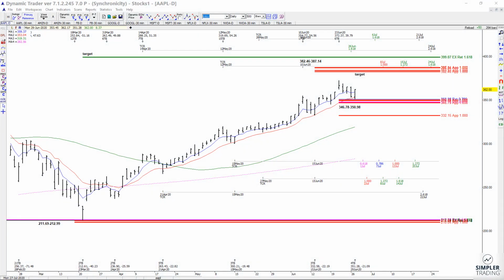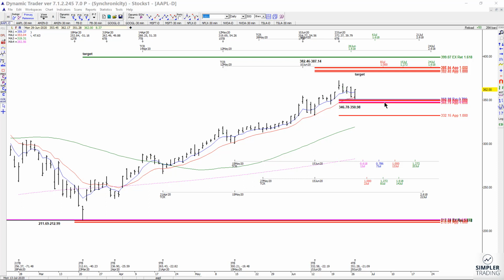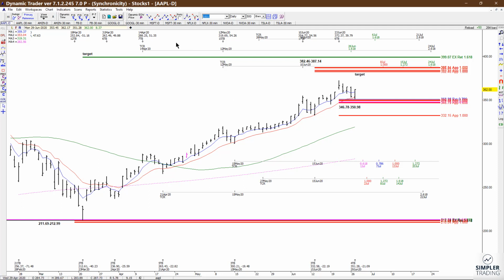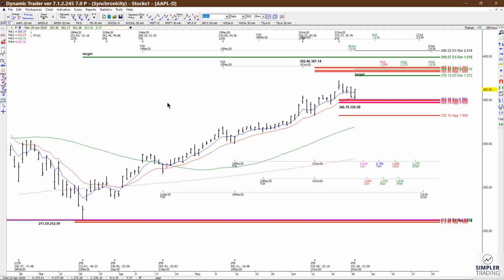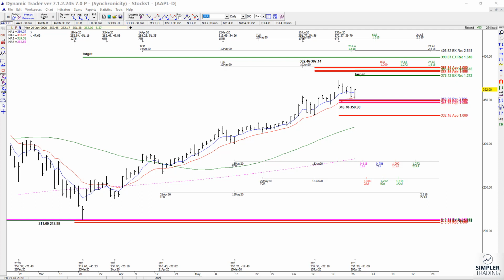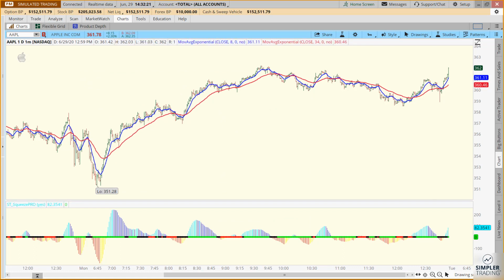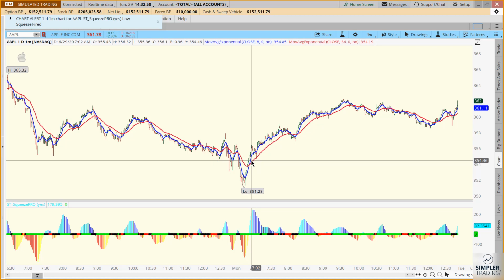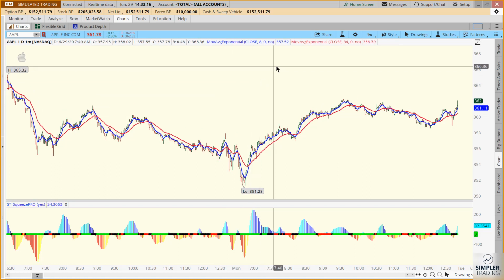Fibonacci Trading: We had our setup in AAPL....